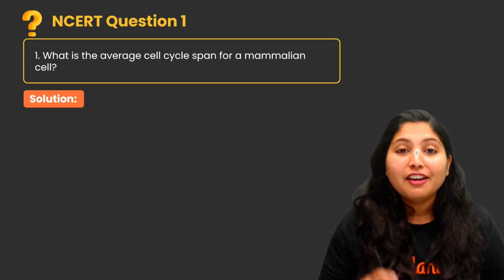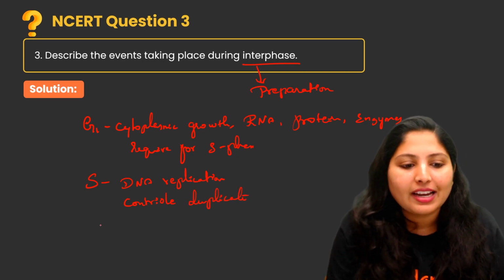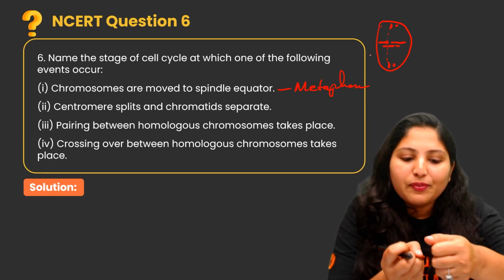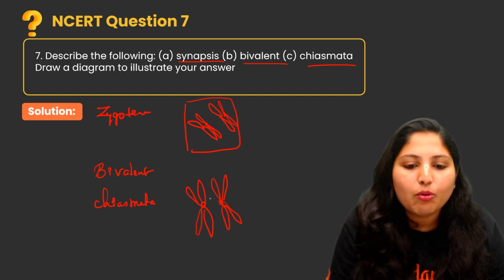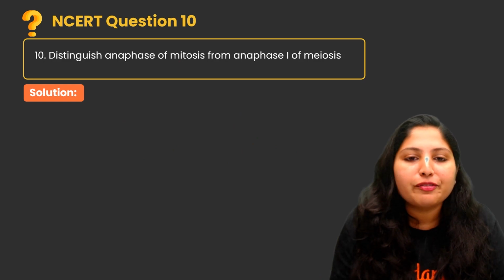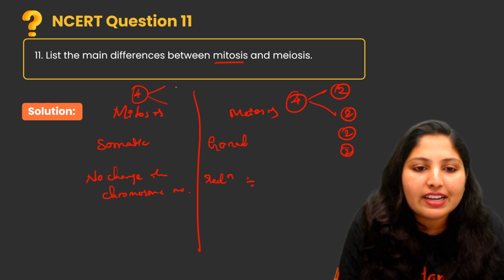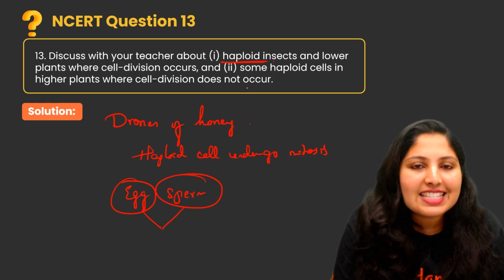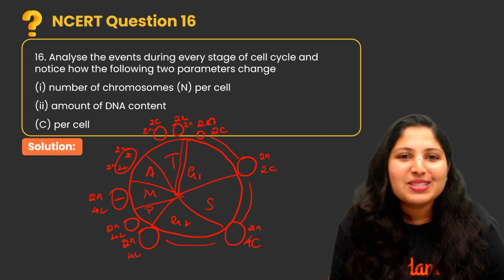ONE SHOT Cell Cycle & Cell Division🔥| NCERT Solutions | Class 11 Biology | CBSE 2024 | NEET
Looking for effective and efficient methods to study plant physiology for Class 11 Biology? Look no further! In this video, we'll give you a one-shot overview of the chapter, along with CBSE and NEET 2024 specific NCERT solutions. Ace your exams with our simplified approach to plant physiology. Don't miss it!

✔️ Multiple Subjects Covered: Master Maths, Physics, Chemistry and Biology️
✔️ Free & Accessible: All our content is 100% FREE to access, anytime, anywhere. 🆓